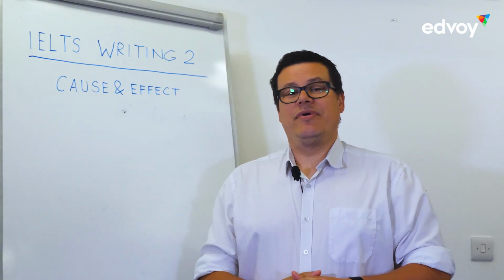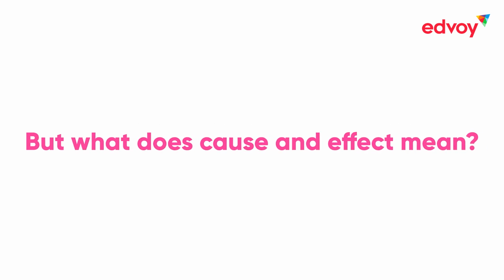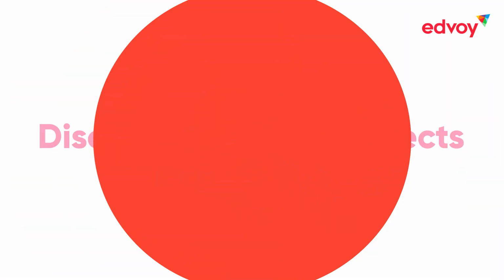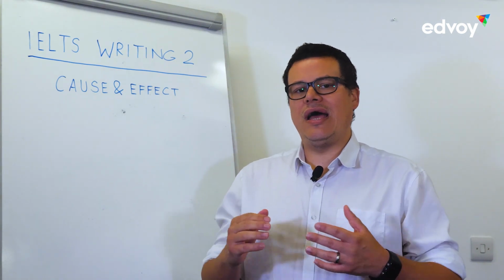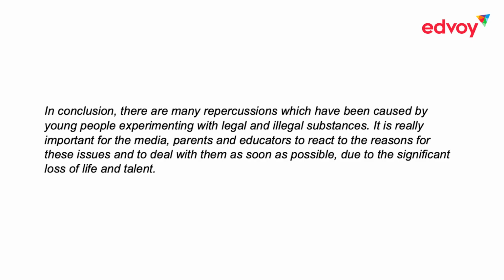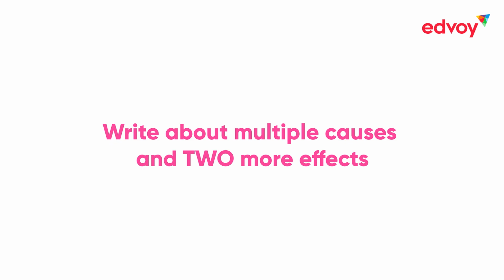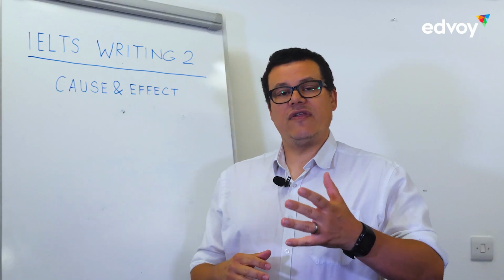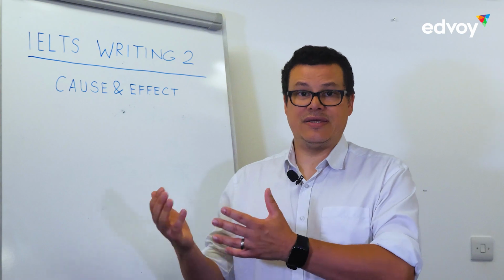IELTS Writing Task 2 | How to Write a Cause and Effect Essay (Step-by-Step Guide)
Are you preparing for the IELTS Writing Task 2?
In this video, Pedro walks you through everything you need to know about writing a cause and effect essay — one of the most common question types in the IELTS exam.
Learn how to structure your essay effectively, brainstorm ideas, and use linking words to create a coherent and well-organized answer that impresses examiners. Pedro also shares practical examples, writing strategies, and tips on how to write clear introductions, strong body paragraphs, and concise conclusions.

Chapters:
 00:00 – Introduction
 00:19 – What is IELTS Writing Task 2
 00:44 – Understanding Cause and Effect Essays
 01:12 – Brainstorming Ideas and Examples
 02:00 – Essay Structure and Paragraph Organization
 03:27 – Using Topic Sentences and Linking Words
 04:09 – Writing an Effective Conclusion
💡 Whether you're aiming for IELTS Academic or General Training, this video will help you write confidently and score higher in the Writing section!

 Don’t miss out! Turn on the bell icon so you’re notified every time we upload a new IELTS strategy video.